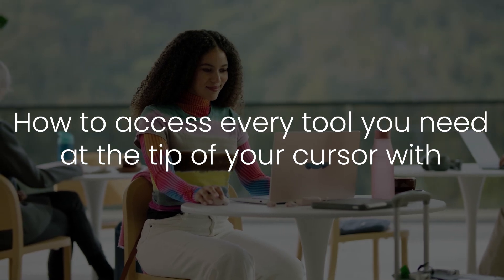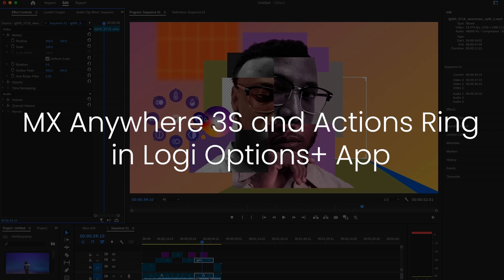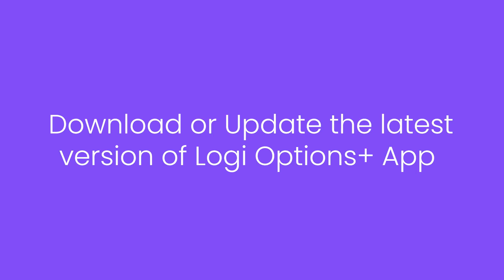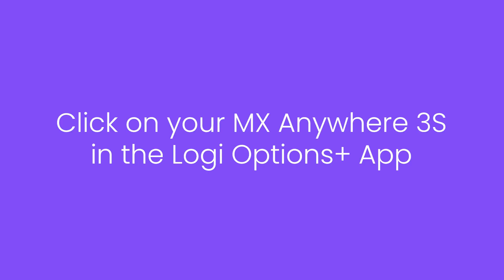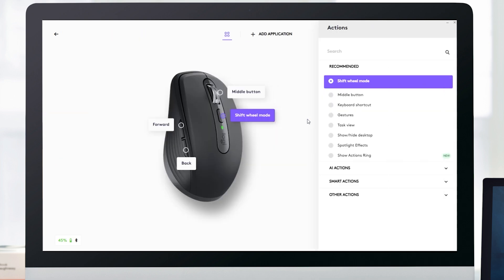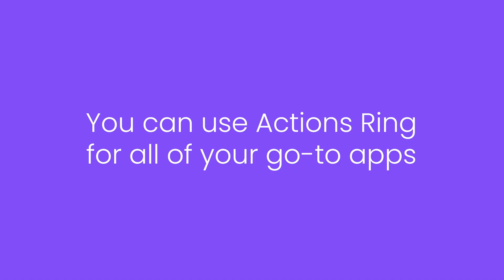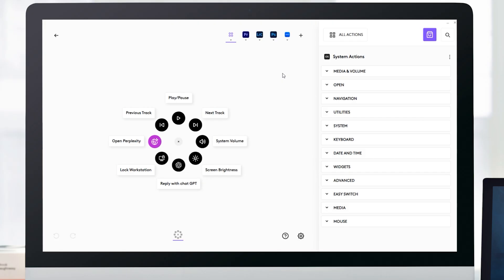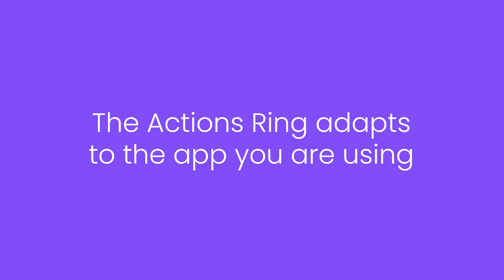How to use Actions Ring with MX Anywhere 3S mouse (Full Guide)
Learn how to access every tool you need at the tip of your cursor with MX Anywhere 3S and Actions Ring in Logi Options+ App.

The Actions Ring is a customizable on-screen overlay that lets you drag and drop tools, filters, adjustments, and more, directly on the Ring.

Learn how to use the default General Profile for instant productivity, or customize the Actions Ring to fit your workflow.
You can also create profiles for your favorite applications like Photoshop, Premiere Pro, Figma, and more.

Download Logi Options+ at app.logi.com available for recent versions of Windows and macOS.